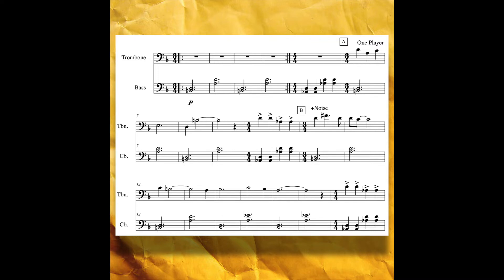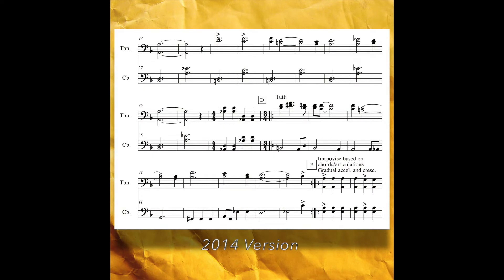"The Music of the Drift" The Final Flight of F.R.O.G. by Lovely Socialite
John Praw Kruse discusses the creative process behind "The Drift" opening track, "The Final Flight of F.R.O.G." with composer Corey Murphy.